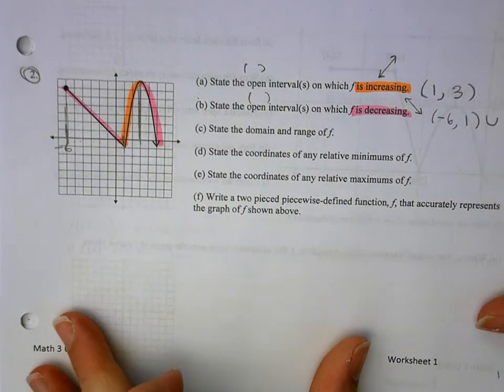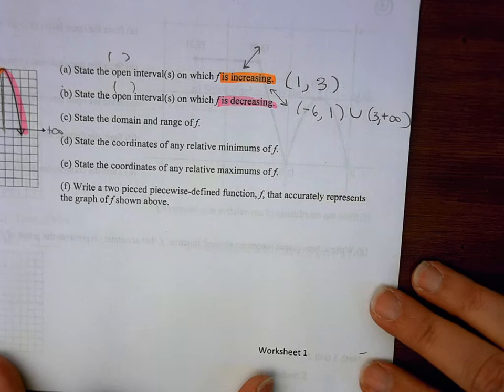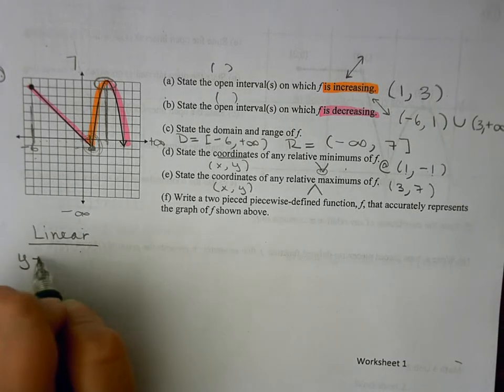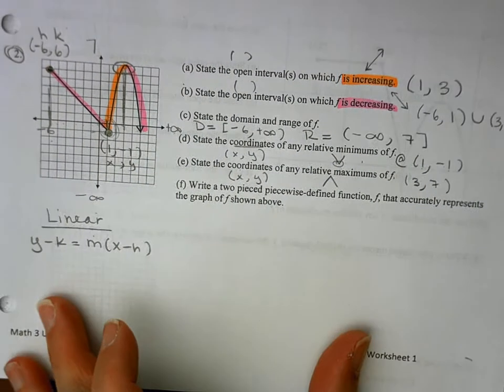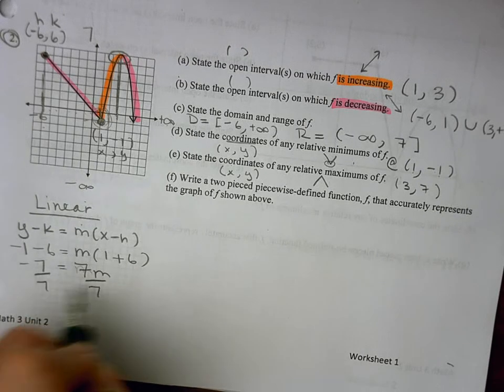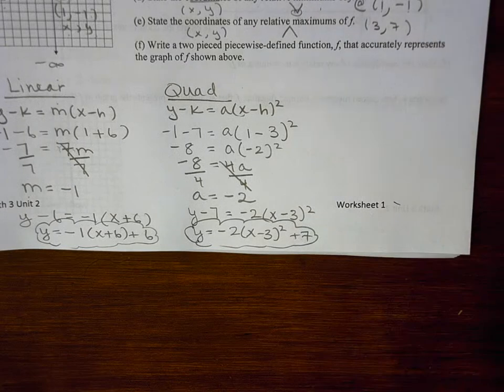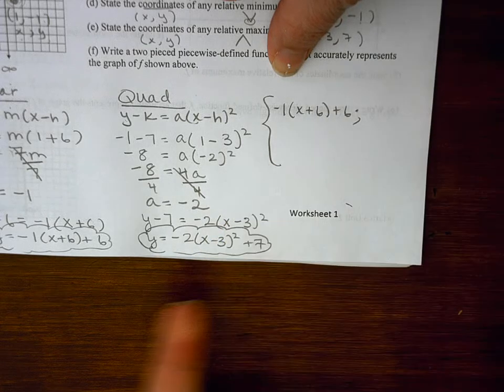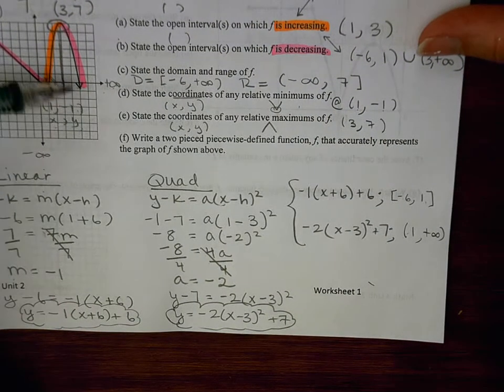Math 3 Unit 2 Worksheet #1